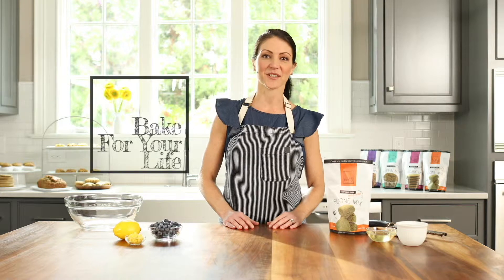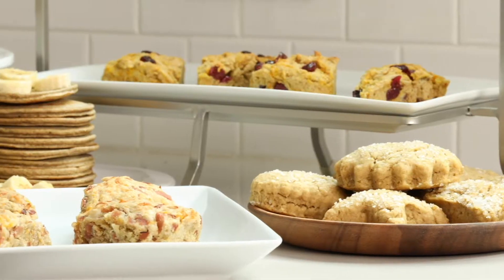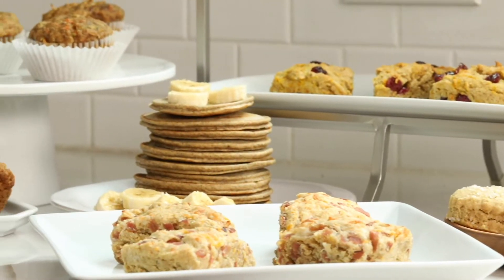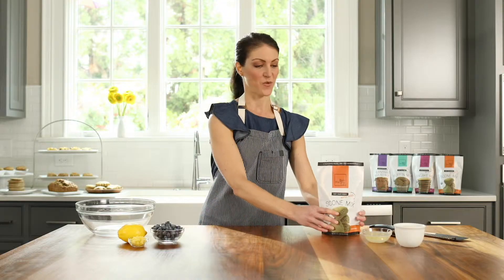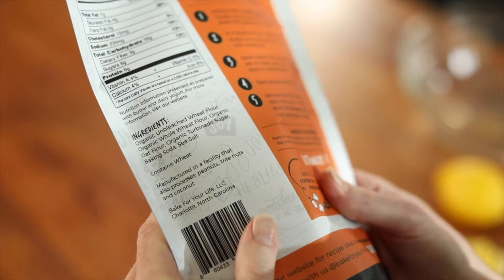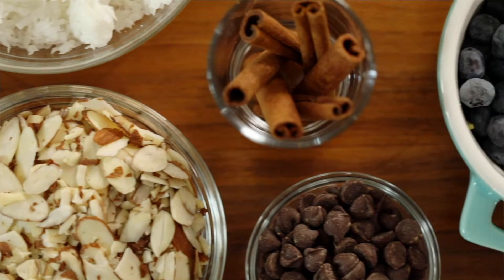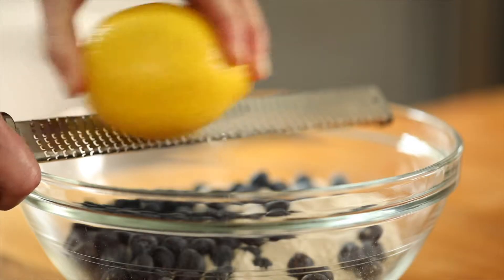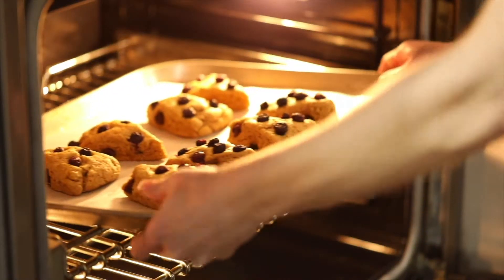Bake For Your Life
About Us video for Bake For Your Life.